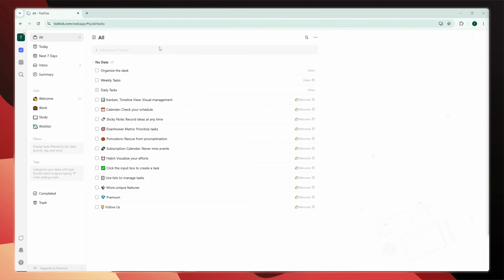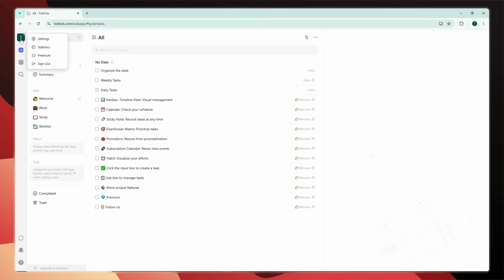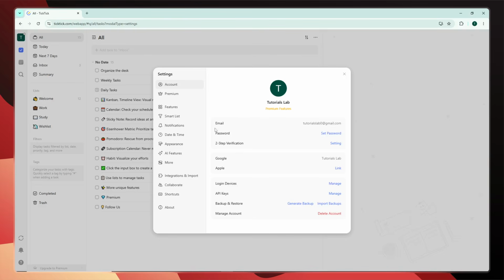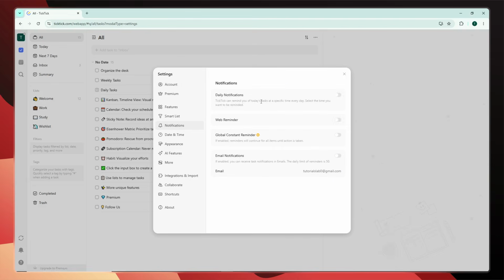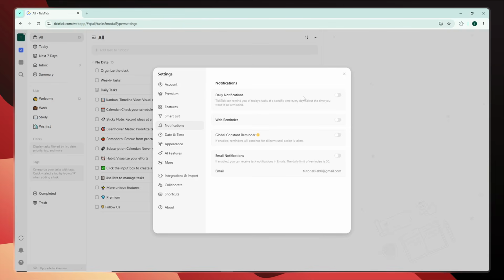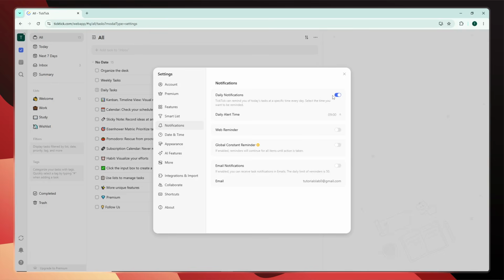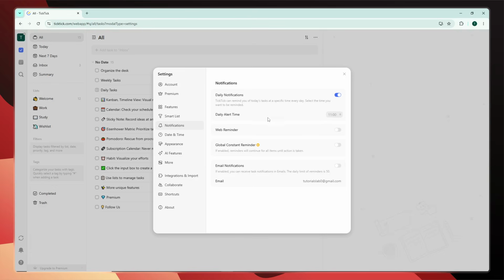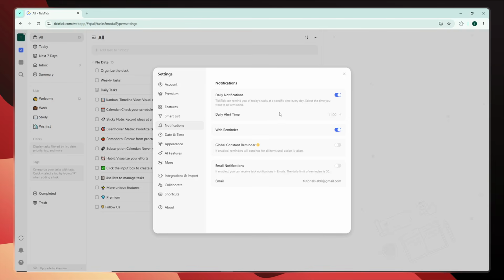How To Turn On Notifications In TickTick | Tutorial 2026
By the end of this video, you’ll know how to turn on TickTick notifications, enable task reminders in TickTick, setup TickTick notification alerts, get push notifications from TickTick, TickTick reminder settings tutorial, add sound notifications in TickTick, activate TickTick calendar notifications, manage TickTick desktop notifications, TickTick mobile app notification guide, fix TickTick notifications not working, customize TickTick reminder sounds, TickTick notification preferences explained